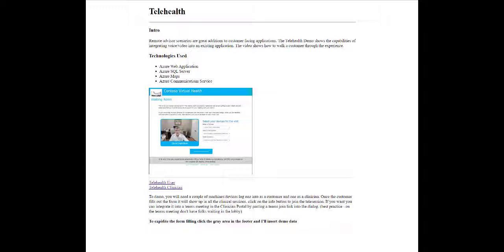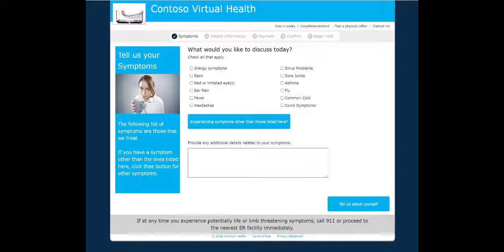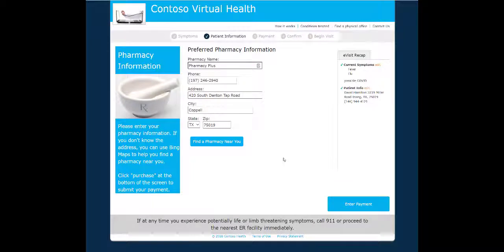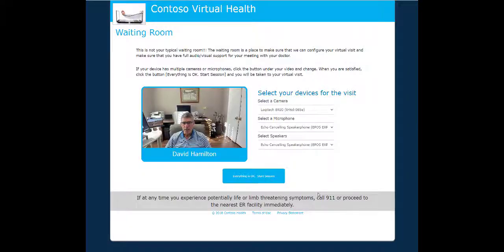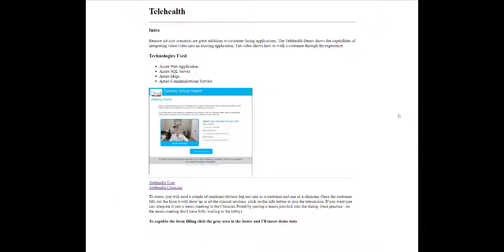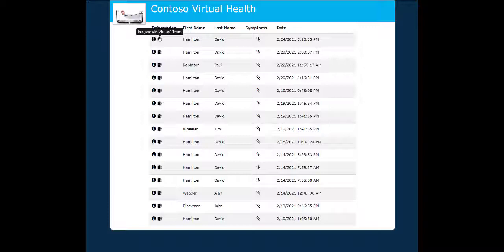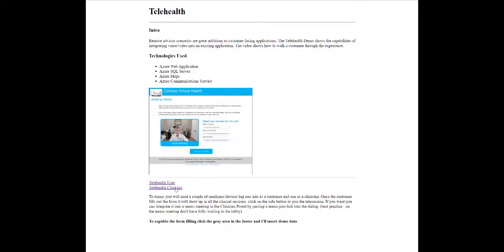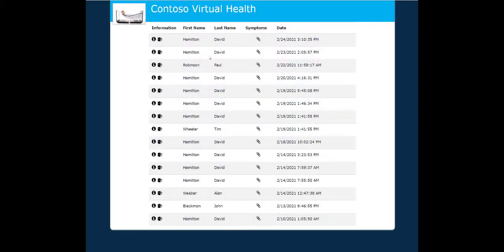TeleHealth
Remote advisor scenarios are great additions to customer facing applications. The Telehealth Demo shows the capabilities of integrating voice/video into an existing application. The video shows how to walk a customer through the experience.